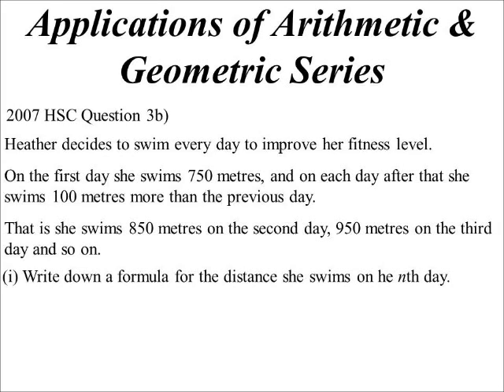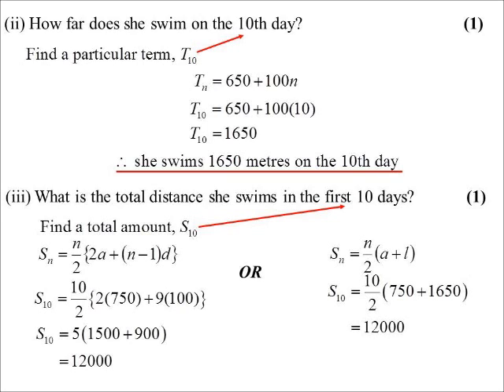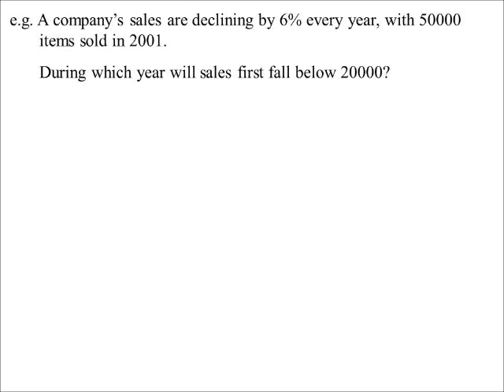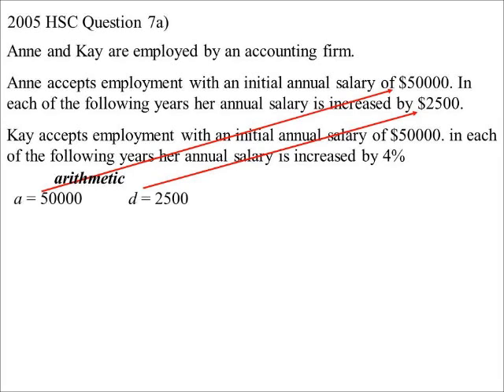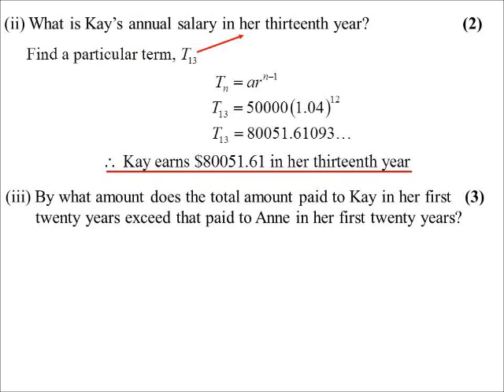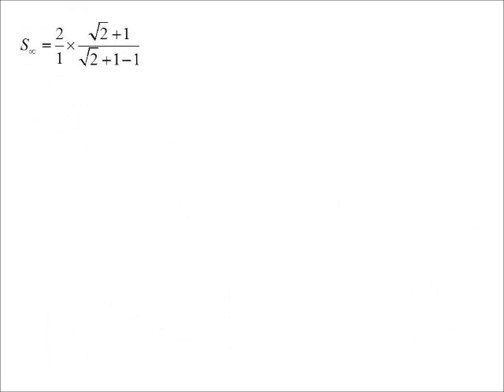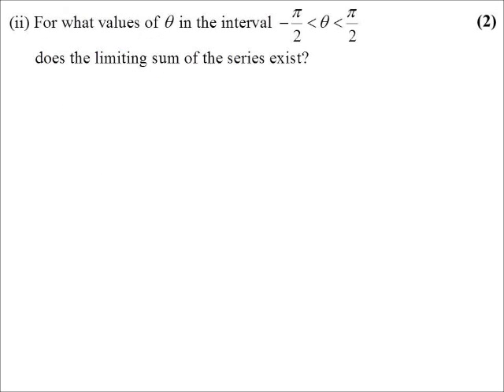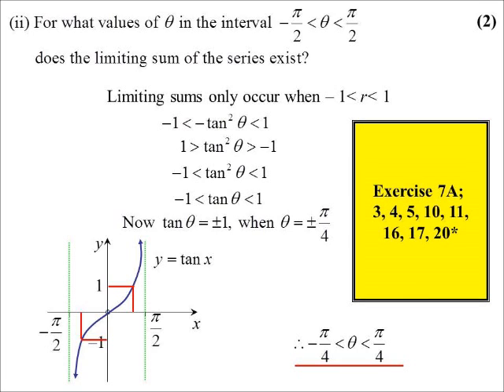11X1 T14 11 applications of AP's & GP's 2015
Using the formulae derived for arithmetic and geometric series to solve practical problems.